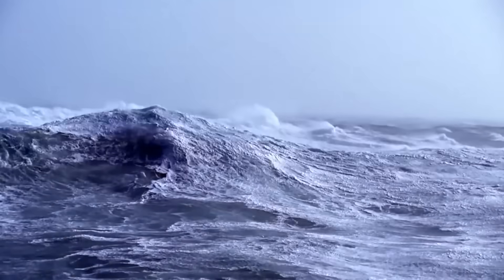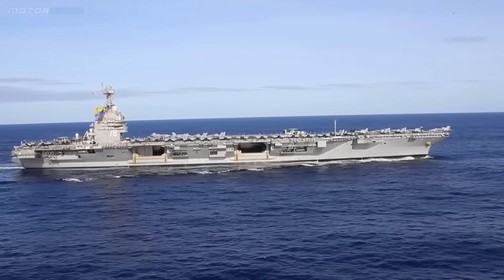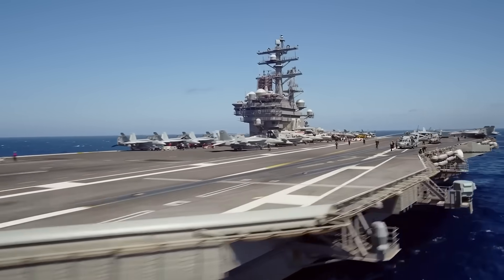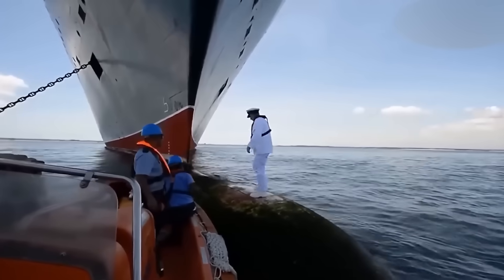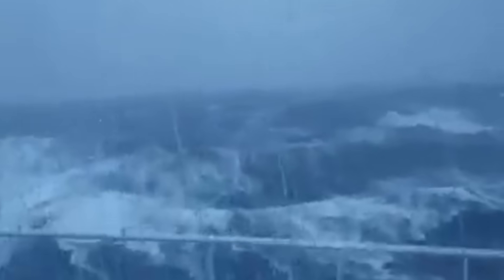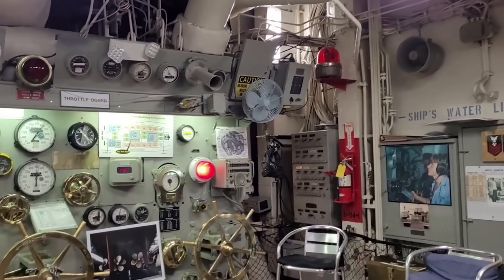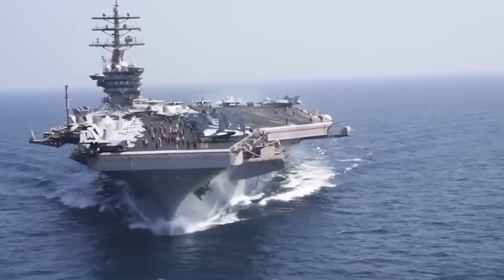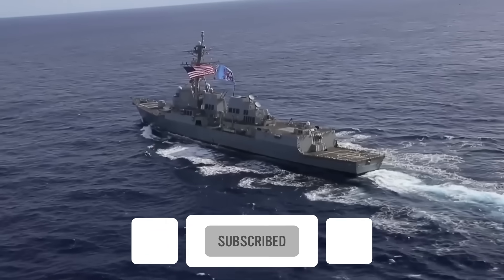INSANELY Big Waves Slam Into US Navy Aircraft Carriers: Here’s How They Survive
These floating giants can sail through rough seas that would capsize many other ships. But how is it possible that even monster waves can’t sink these massive carriers? In this video, we’ll uncover the secrets behind the engineering marvels that keep these vessels afloat in extreme weather. First, we’ll explore how their sheer size and weight distribution create stability in the roughest waters. Then, we’ll dive into the unique shape of their hulls and how it helps them cut through towering waves. After that, we’ll look at advanced stabilization systems that adapt instantly to changes in sea conditions. We’ll also examine the power of their nuclear engines, which provide the thrust needed to navigate through turbulent waters. And finally, we’ll highlight the role of the skilled crews who are trained to keep the ship safe in any storm.

Note: "Fleet Focus is dedicated to providing content for entertainment, informative, and educational purposes only. The views and opinions expressed in our videos do not represent the official policies or positions of the US Navy or any other naval units from various countries. The use of visual material from the U.S. Department of Defense (DoD) or other military sources is not intended to imply any endorsement by the DoD or these organizations."